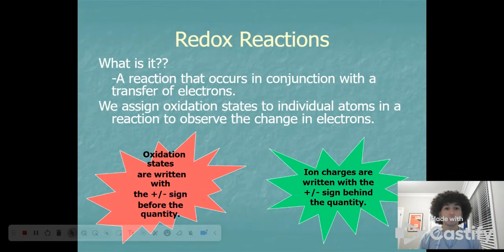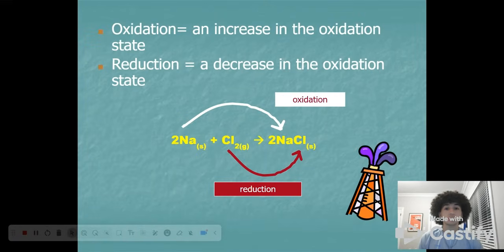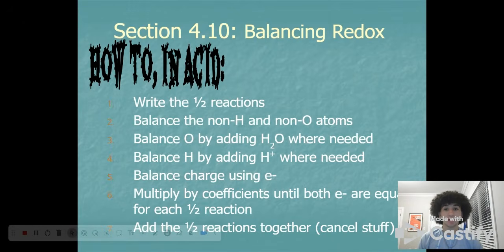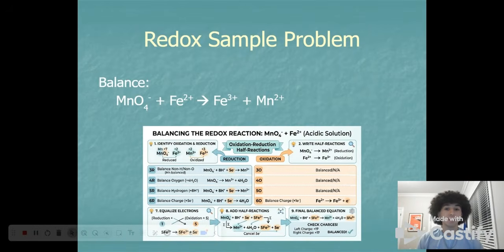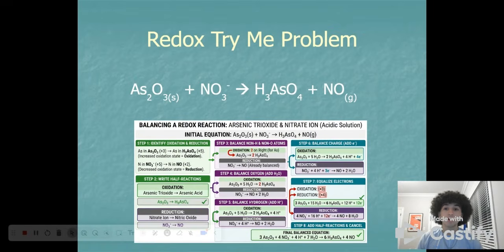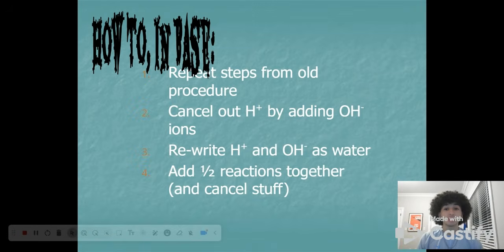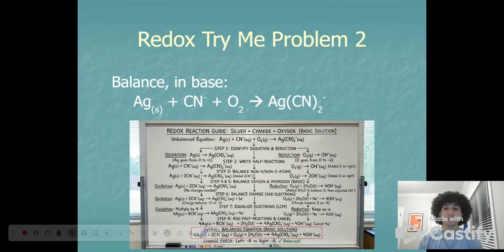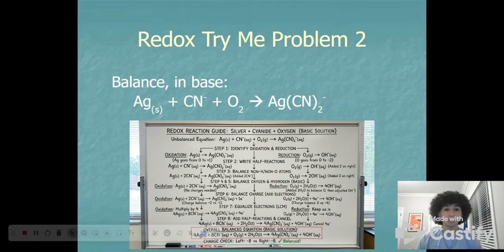AP Chemistry Chapter 1 Part 4: Assigning Oxidation States & Balancing Redox Reactions (Acid & Base)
What is up guys, welcome back to LaithChem! 🧪 This is Part 4—the final video for Chapter 1—and we are tackling the biggest topic yet: REDOX REACTIONS!

In this video, we break down everything you need to know for AP Chemistry:
- The core difference between oxidation states vs. ion charge notation
- The priority rules for assigning oxidation states (with the algebraic sum method)
- How to use OIL RIG to identify what's oxidized and what's reduced
- Avoiding the classic "Oxidizing Agent vs. Reducing Agent" AP exam trap
- The 7-step Half-Reaction Method for balancing redox equations in ACIDIC solutions
- How to extend your steps to balance redox equations in BASIC solutions

Grab your periodic table, pause the video to work through the practice problems with me, and drop any questions in the comments below!